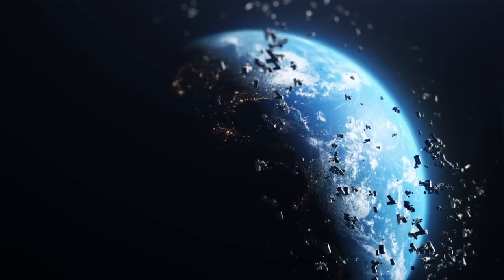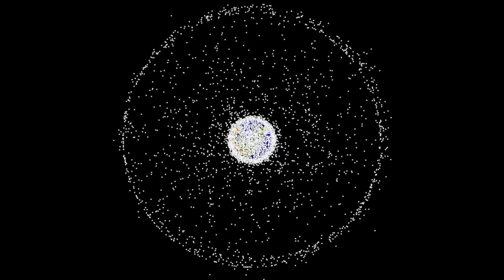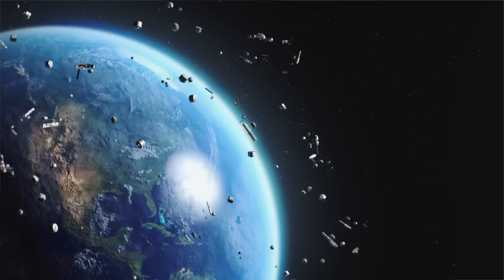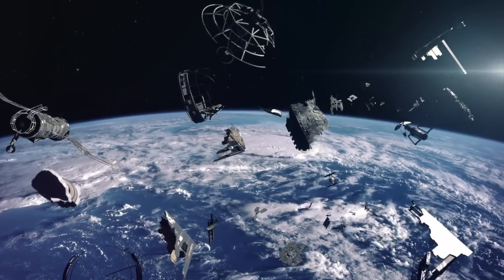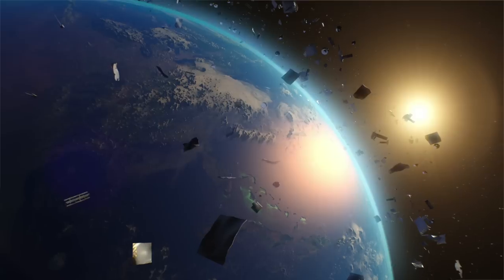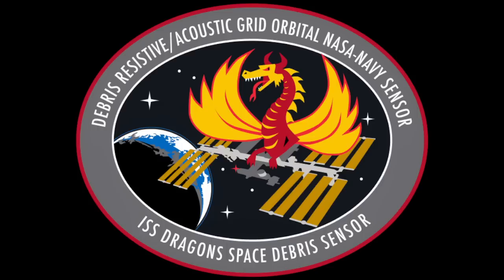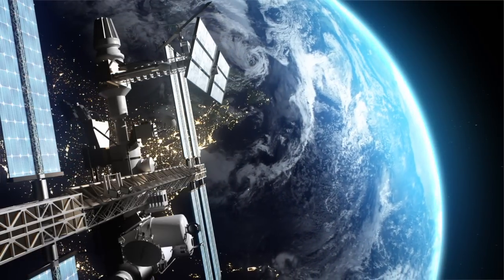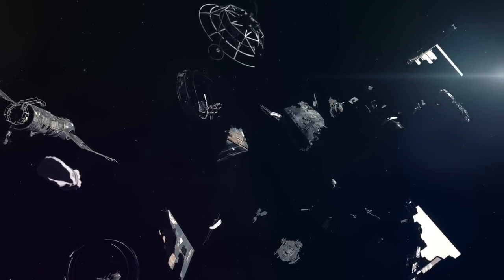What Do We Do About Space Debris?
What is space debris and why is it important?

Space debris consists of non-functional, man-made objects orbiting the Earth. Space debris first began to accumulate in Earth’s orbit with the launch of the first artificial satellite in 1957 and has increased steadily over the years. The U.S. Space Surveillance Network detects, tracks, catalogs, and identifies space debris.

Space debris is dangerous because even the smallest pieces of debris cause a risk to space vehicles, both crewed and uncrewed. With that in mind, there have been efforts over the years to try to mitigate the risk. This includes finding ways to protect spacecraft from debris and attempting to reduce the amount of space debris currently in orbit. This is a problem that will need to be solved if humans hope to continue to journey through Earth’s orbit.